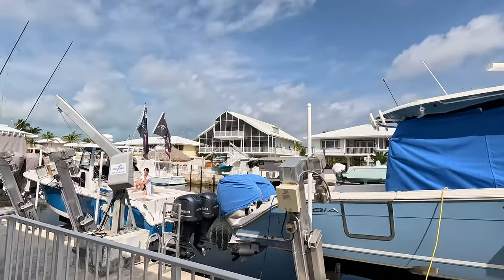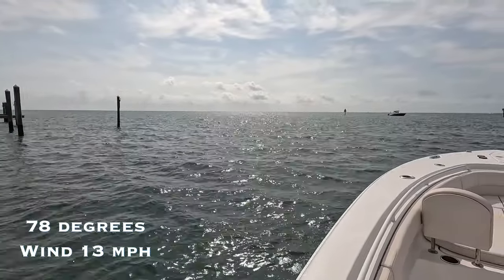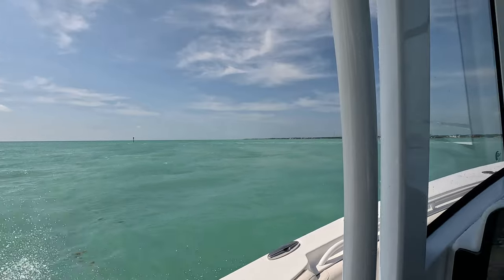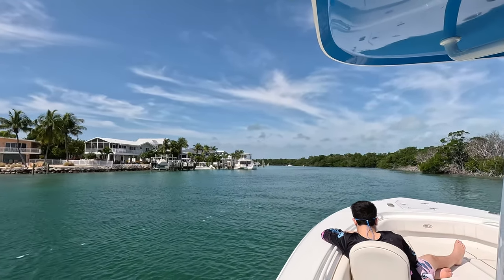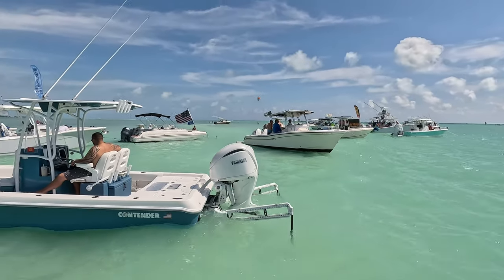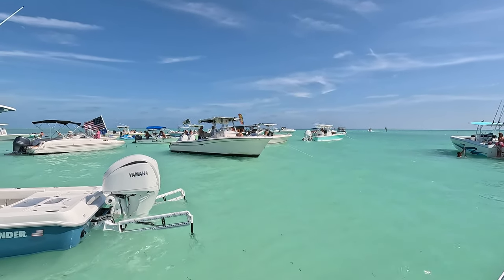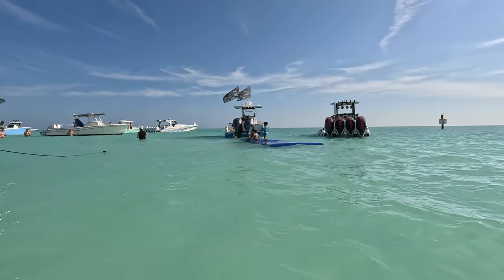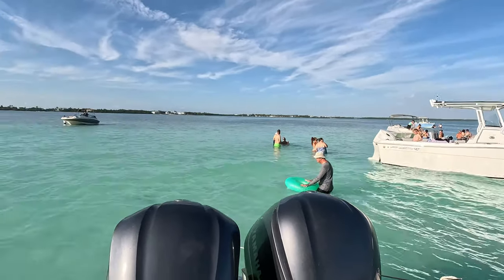ISLAMORADA SANDBAR FIRST TRIP OF 2024